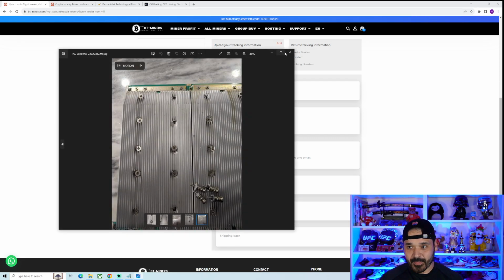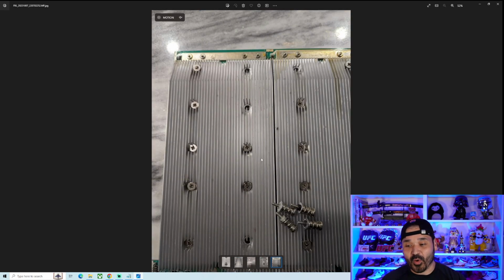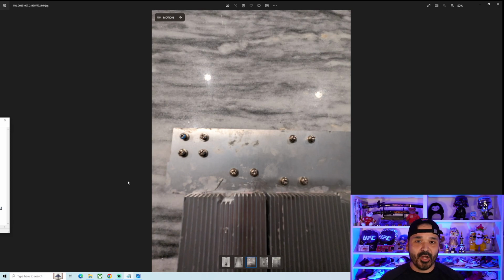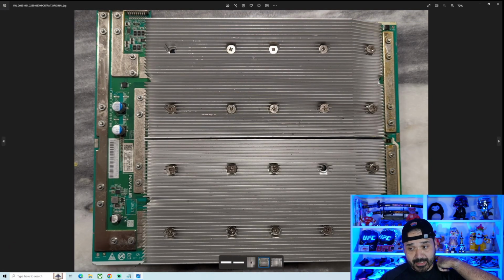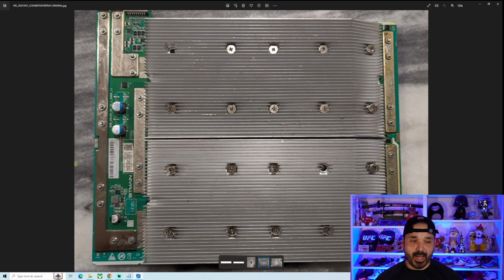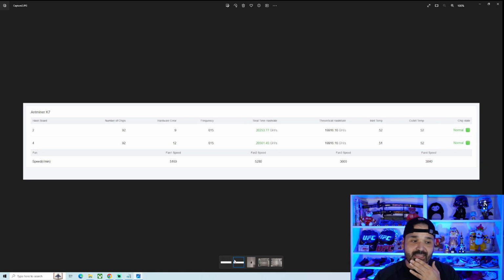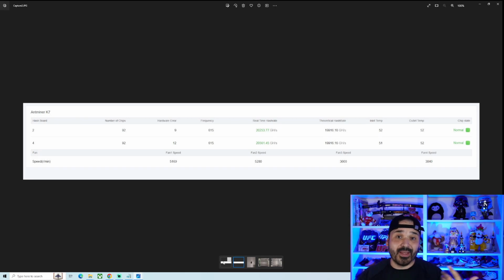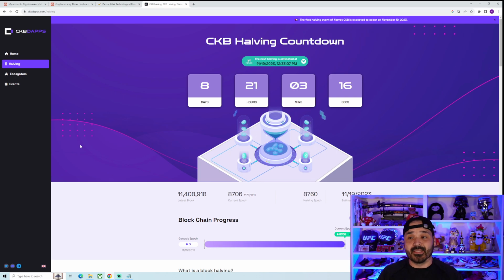Bt-Miners Bitmain Antminer ASIC Miner Hashboard Repair Review. Did Not Go As Expected ..Lets Discuss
Bt-Miners Hashboard repair review, not what i expected..